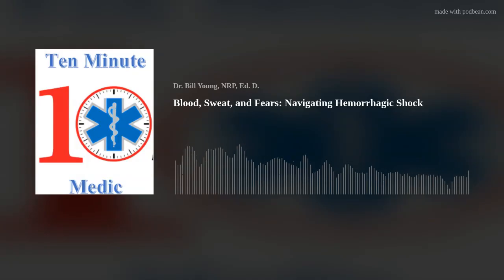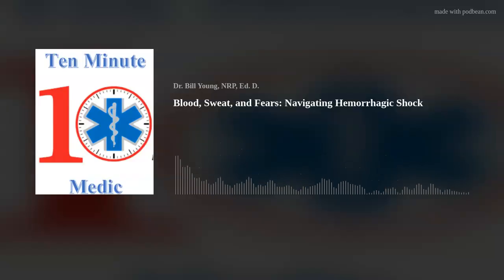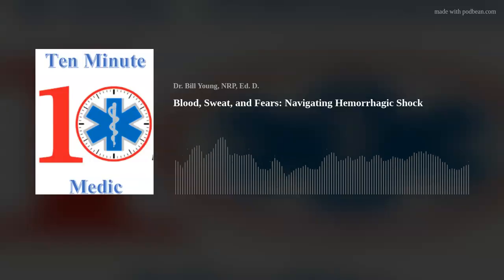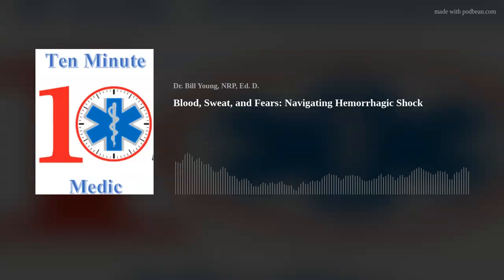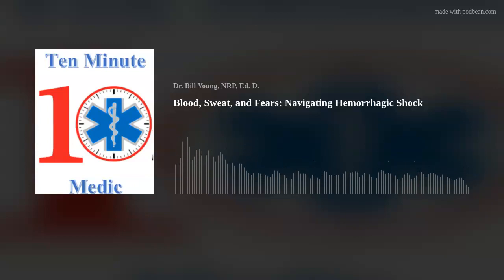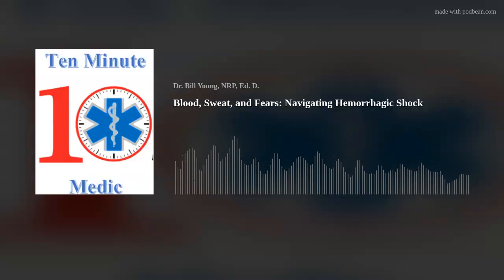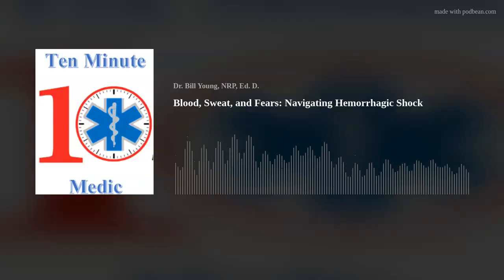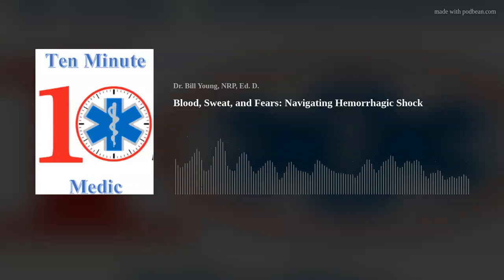Blood, Sweat, and Fears: Navigating Hemorrhagic Shock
Today, we're delving into a critical topic that you'll undoubtedly encounter in the field: hemorrhagic shock. By the end of this podcast, you'll have a comprehensive understanding of what hemorrhagic shock is, why it's so dangerous, and why rapid recognition and treatment are crucial. This knowledge will be fundamental to your ability to save lives in emergency situations.